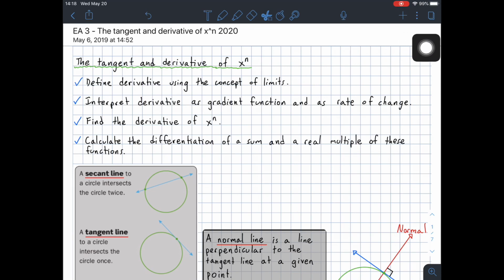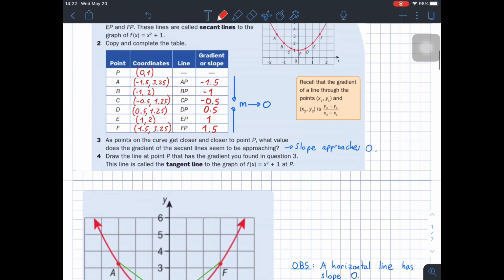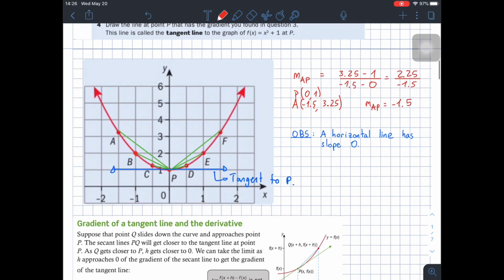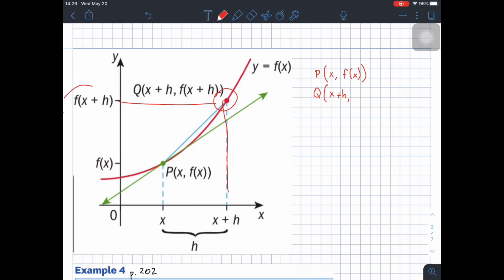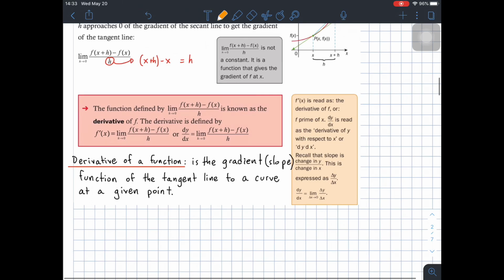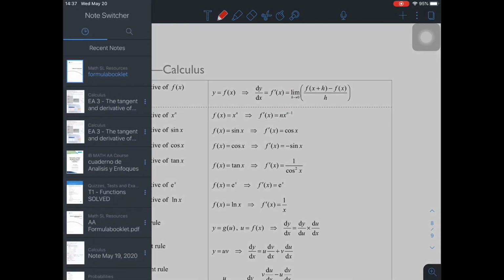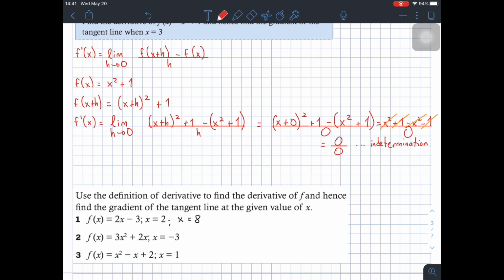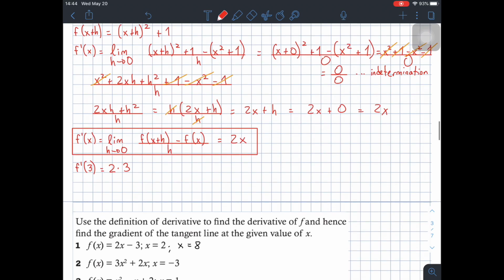2 The derivative function PART 1 - Topic 5 - Calculus - [IB Mathematics: Analysis and Approaches SL]